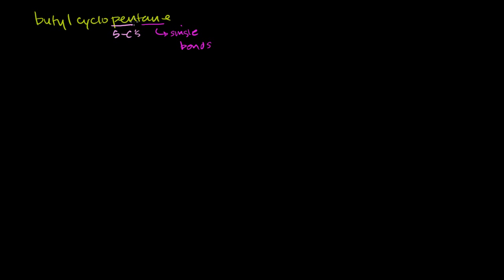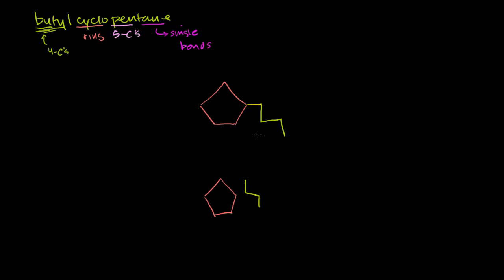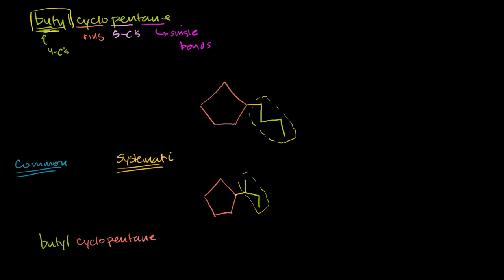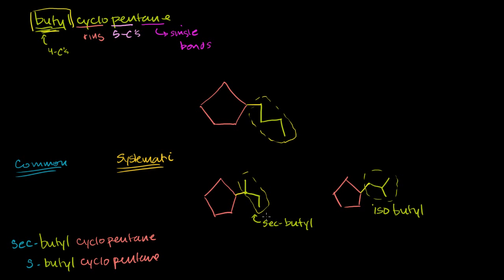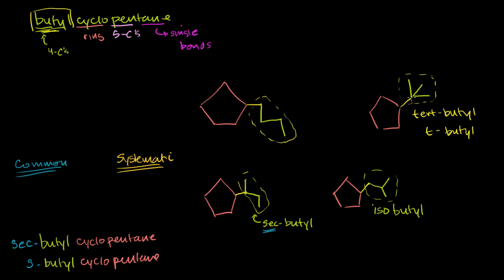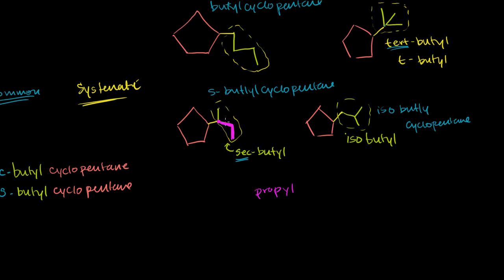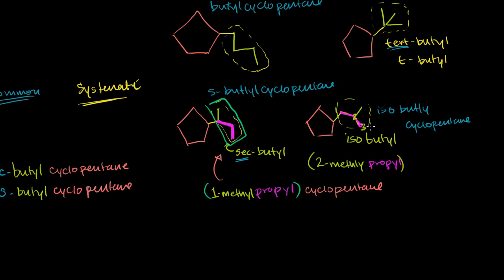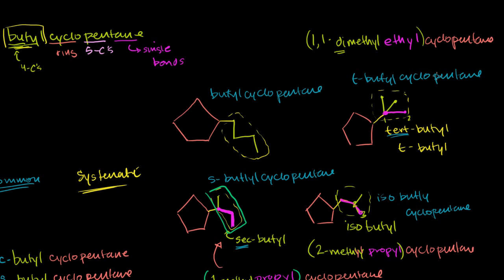Common and Systematic Naming Iso, Sec and Tert Prefixes